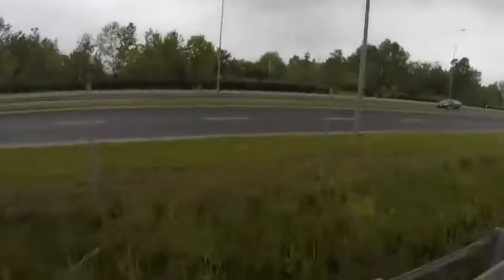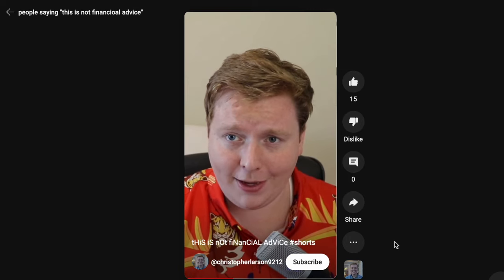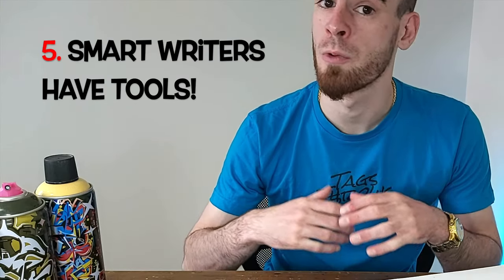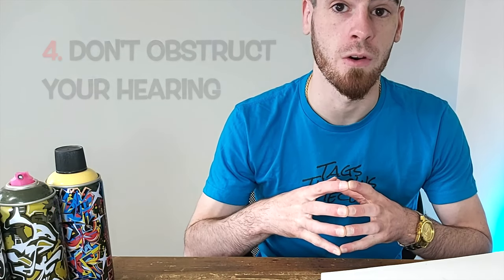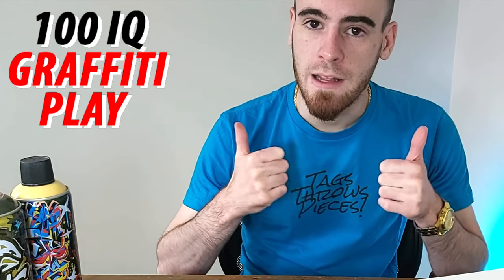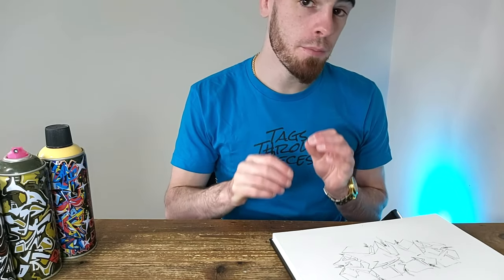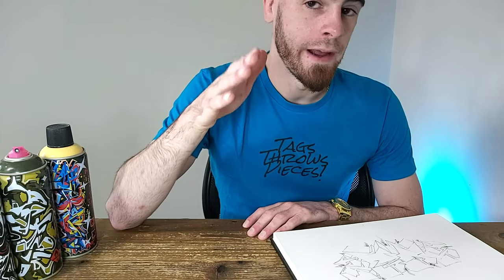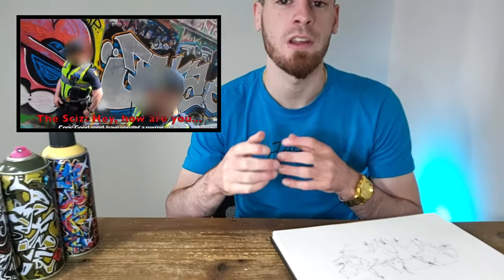Top 5 SMARTEST Things Graffiti Writers Do to Get Away with Doing Graffiti! (200 IQ!)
These are the highest IQ things that graffiti writers do to get away with doing graffiti and avoid getting caught! Some aren't obvious right away so check them out!

👑MERCH!👑 Pick up your own Tags, Throws N Pieces T or hoodie here!

You can pick up some magnets here!

COMMISSION INFO

TIMESTAMPS
0:00 - 😬.
0:18 - I Almost got Arrested!😬.
1:26 - #5 How Writers Paint Trains!🤫.
2:16 - #4 This Should Be Obvious...
3:06 - #3 🤫 SHHH Literally...
4:19 - #2 Dress Like THIS!🥾.
5:04 - This is a 50IQ Graffiti Play...
5:57 - Which Mask Makes a HUGE Difference‼️.
7:06 - This Will BLOW YOUR MIND!🤯.